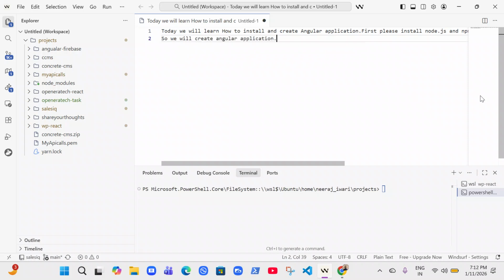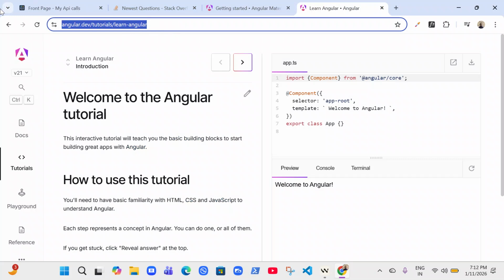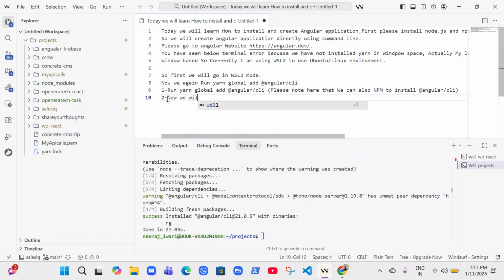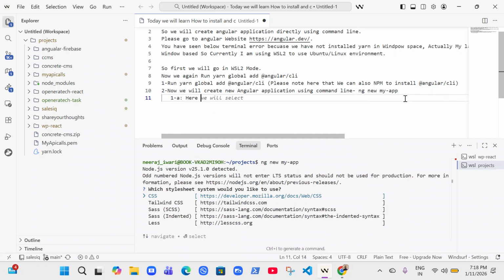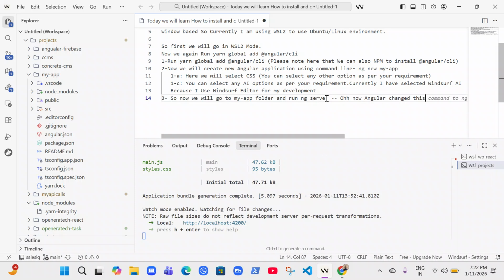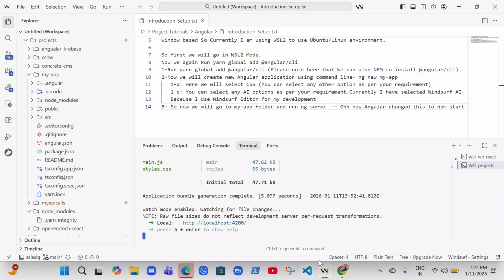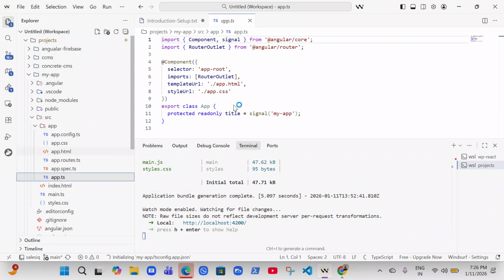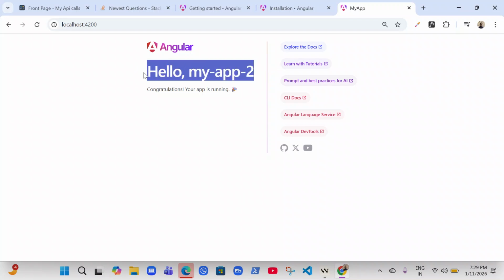Angular New version-21 Installation and New project setup in WSL,DDEV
Today we will learn How to install and create Angular application.First please install node.js and npm.I already have setup node.js and npm.with DDEV server container.
So we will create angular application directly using command line.
You have seen below terminal error becuase we have not installed yarn in Windpow space, Actually My laptop is
Window based So Currently I am using WSL2 to use Ubuntu/Linux environment.

So first we will go in WSL2 Mode.
Now we again Run yarn global add @angular/cli
1-Run yarn global add @angular/cli (Please note here that We can also NPM to install @angular/cli)
2-Now we will create new Angular application using command line- ng new my-app
   1-a: Here we will select CSS (You can select any other option as per your requirement)
   1-c: You can select any AI options as per your requirement.Currently I have selected Windsurf AI
   Because I Use Windsurf Editor for my development
3- So now we will go to my-app folder and run ng serve  -- Ohh now Angular changed this to npm start

Now We will know Main src folder where actually your application code files will be stored.
my-app/Src/app-  This is the folder where you will write your code files.

Angular
When you install and create new Angular application then it will automatically
Actully this was happening in older angular version but now in latest version it is changing
the way of working.
Now they creating component in different way.

Hope this will help you to understand Angular Setup.

In next tutorial we will learn about Angular Component.The backbone angular applications